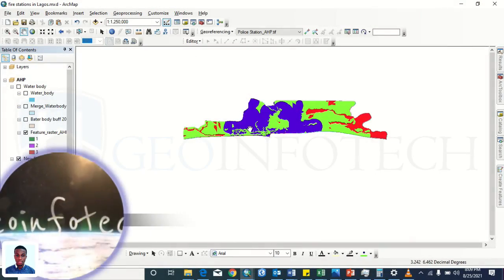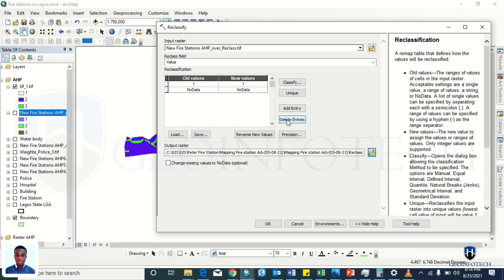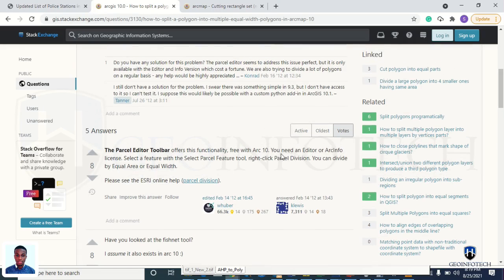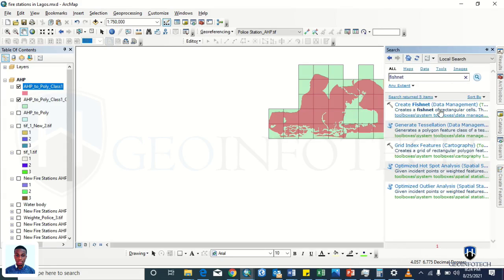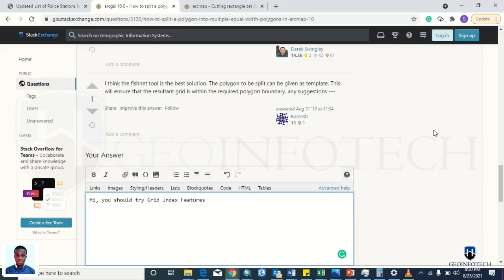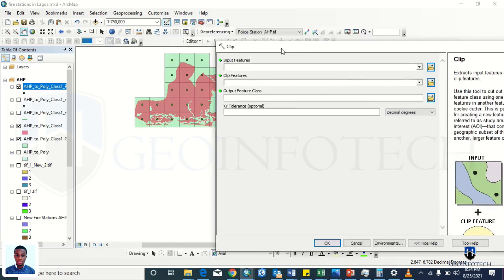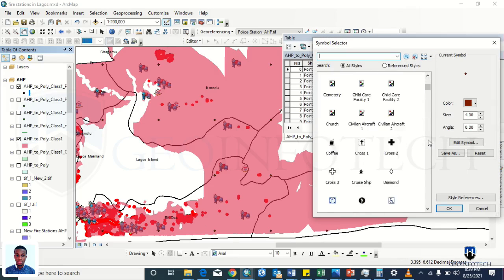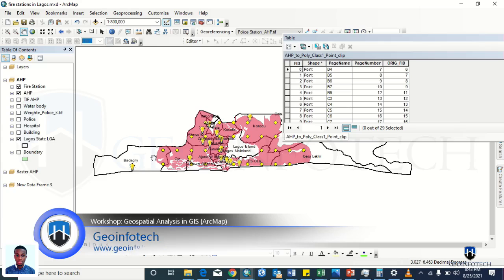Part 3: Geospatial Analysis in GIS (ArcMap) for Fire Services in Lagos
2021 Workshop on Geospatial Analysis in GIS (ArcMap) for Fire Services in Lagos

This analysis helps us on why, where and how many fire services needed to be deployed in Lagos Nigeria.

Multicriterial Analysis AHP | Suitability Analysis in GIS